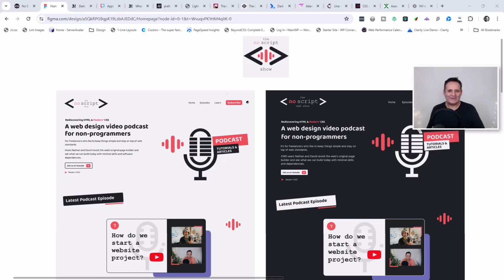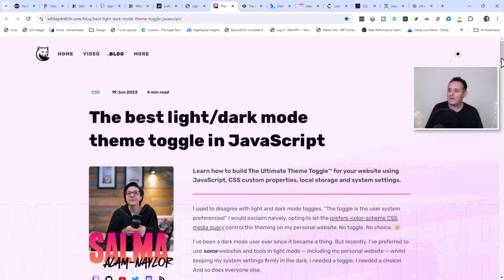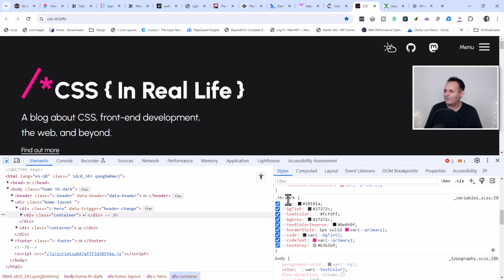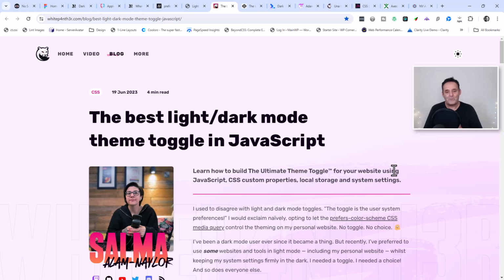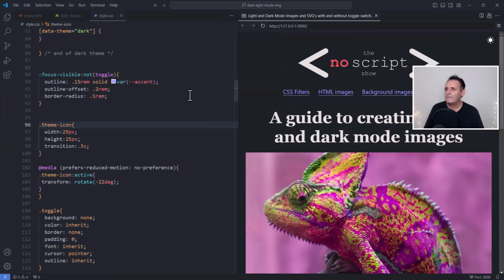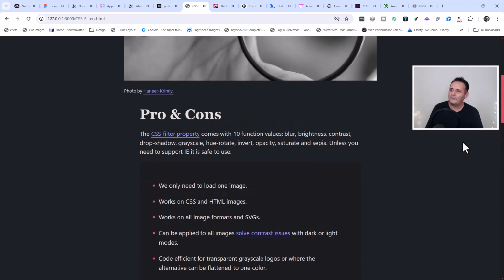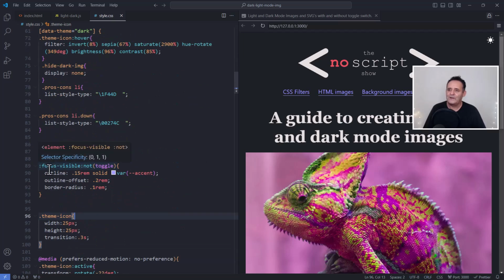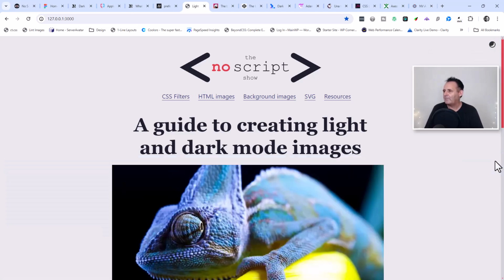I’m the ultimate dark and light theme toggle switch… and so’s my wife.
🔔 In this video, we explore the complexities of implementing dark and light mode switches for websites. 🔔

In our previous episode, we covered the basics of adding a dark and light mode toggle switch. This time, we're diving deeper into the topic, looking for better alternatives and addressing some overlooked details.

🌟 Key Points Discussed:

How modern HTML and CSS empower non-programmers to create without heavy dependencies.

The ease of using CSS media queries like "prefers-color-scheme" for accommodating user preferences.

The challenges of adding a toggle switch and its reliance on JavaScript.

The need for better solutions and how current methods can break accessibility and usability.

Insights from Bramus Van Damme and his Chrome extension for testing dark and light toggle switches.

A look at Salma Alam-Naylor’s "The Ultimate Theme Toggle™️" and Adam Argyle's approach shared on Google’s web.dev.

🔧 Implementation Details:

The use of data attributes ([data-theme="light"] and [data-theme="dark"]) instead of CSS classes.
Adding icons via JavaScript for better accessibility and screen reader compatibility.
The importance of focus management and handling scenarios where JavaScript is disabled.
🎨 Additional Enhancements:

Considering user preferences for reduced motion in toggle animations.
The pros and cons of using ARIA live regions for screen readers.

🌐 Join the Discussion:
We aim to highlight the complexities and advocate for browser-level solutions to make dark and light mode toggles more accessible and user-friendly. Let us know your thoughts!